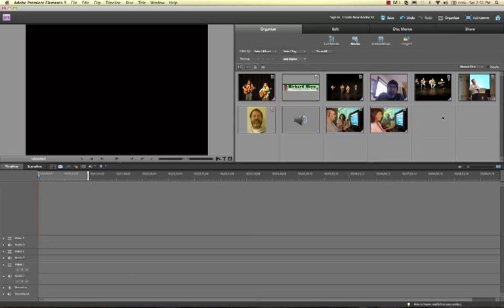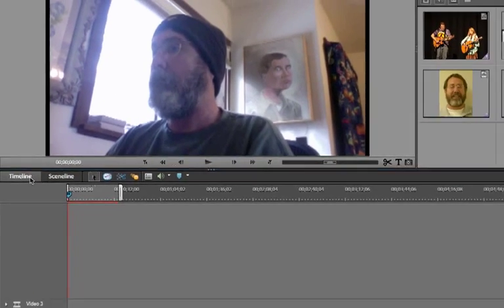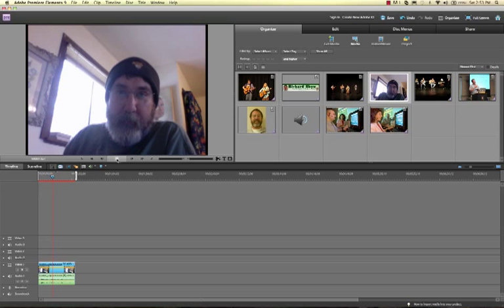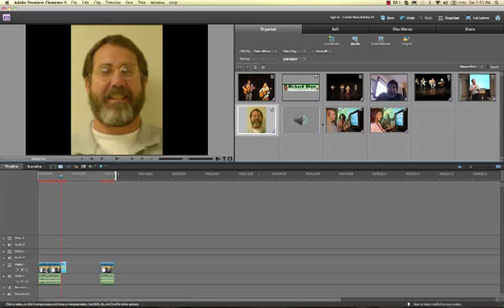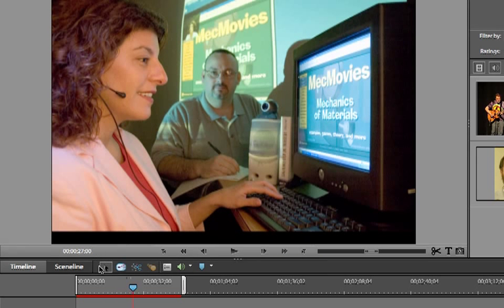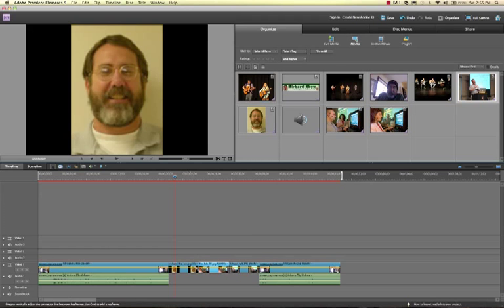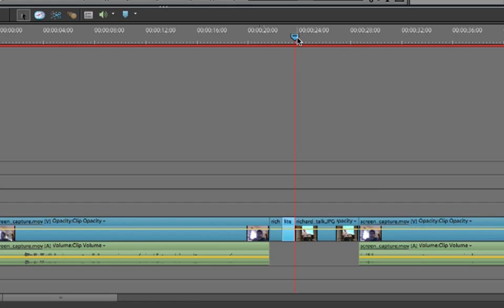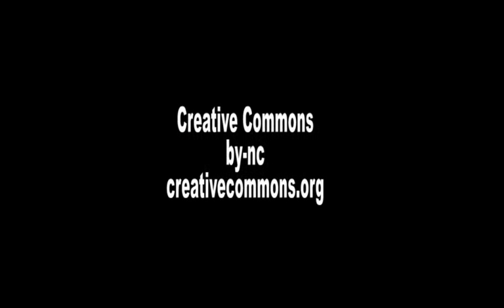Premiere Elements 9: add media to timeline and basic editing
Adding media to the timeline and basic editing with Premiere Elements 9